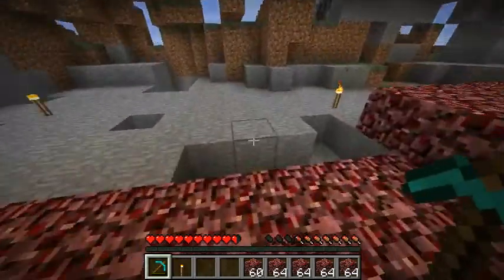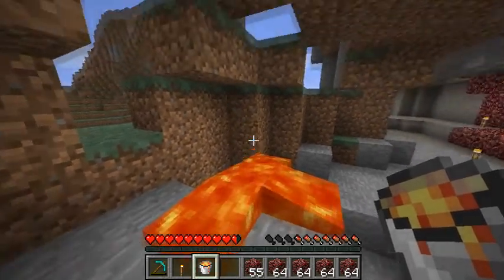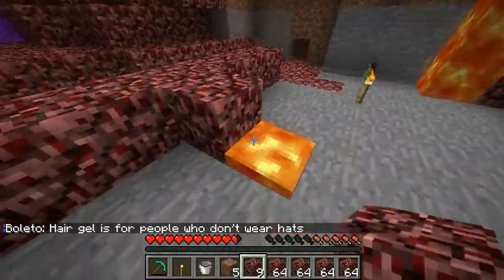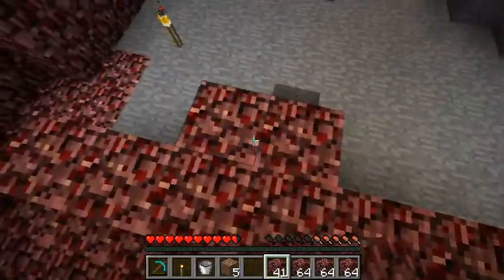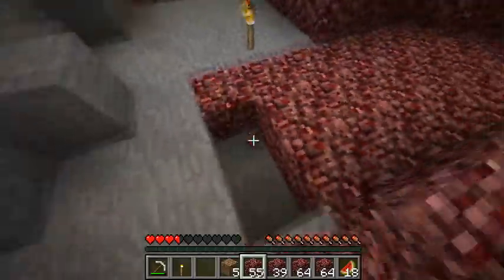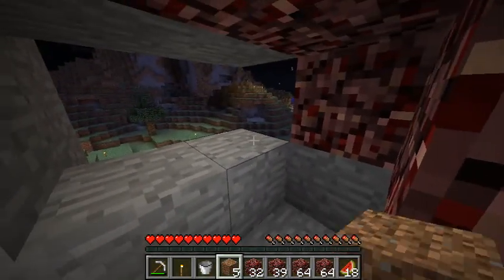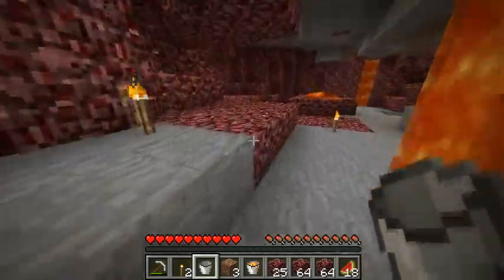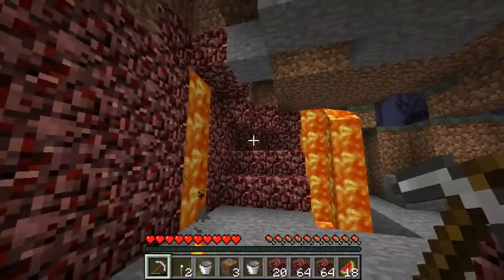Minecraft - Part 3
Should I just start a new world and install mods? If so, what mods would you guys like to see?